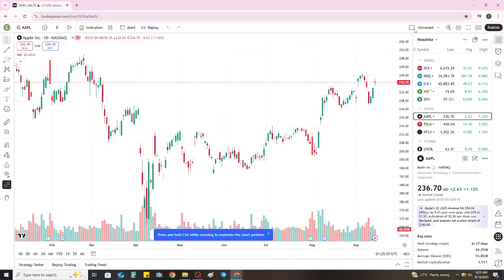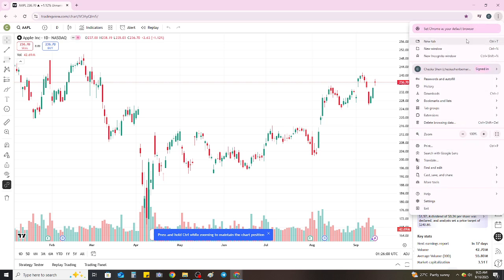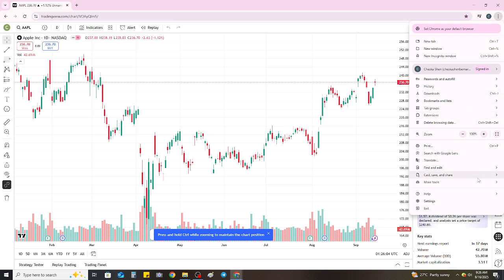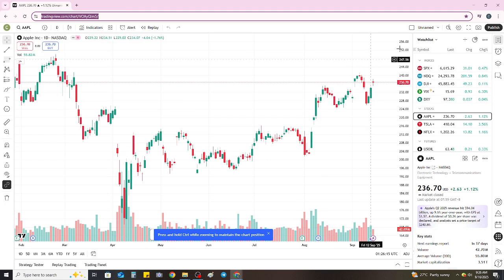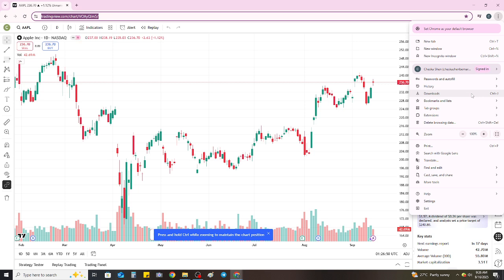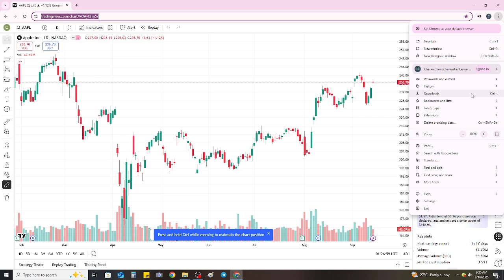How to Download & Install TradingView Desktop App on Windows | 2025 Tutorial 💻📈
Want to use TradingView directly on your Windows laptop in 2025? 🚀 In this step-by-step tutorial, I’ll show you how to download and install the TradingView Desktop App so you can trade, analyze charts, and monitor markets seamlessly without opening a browser.

By installing TradingView Desktop, you can:
✅ Access TradingView faster and more efficiently
✅ Use advanced charting tools with smooth performance
✅ Stay organized with multiple monitors and workspace layouts
✅ Get alerts and updates directly on your desktop

Whether you’re a beginner or advanced trader, this guide will help you install TradingView on your Windows computer safely and easily.